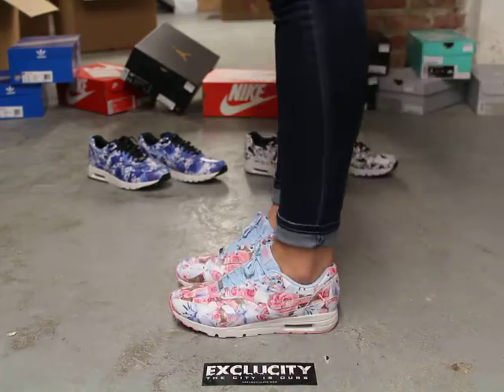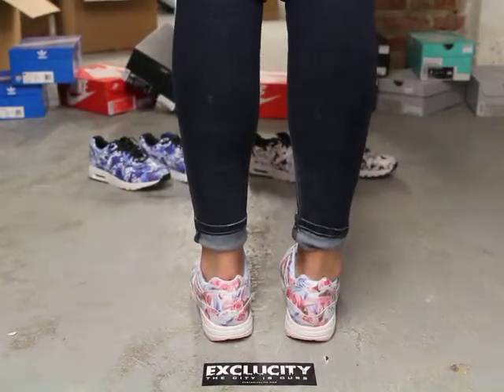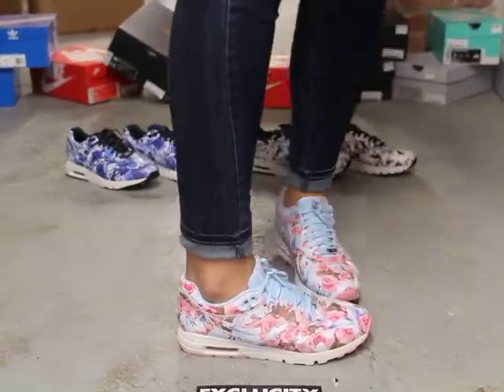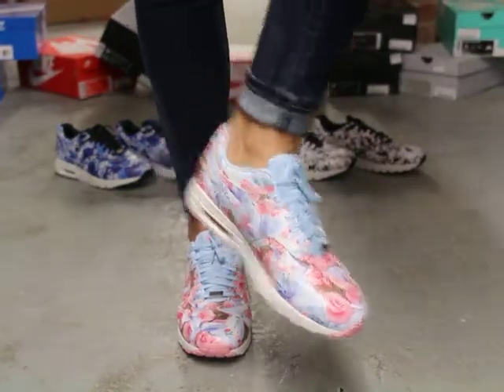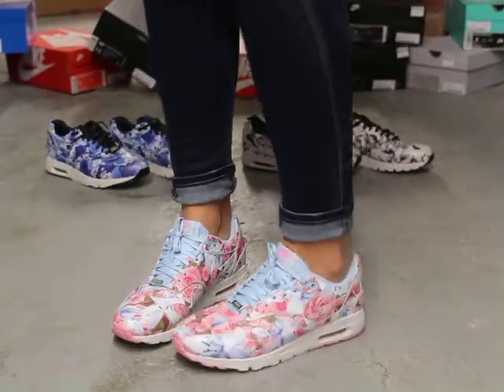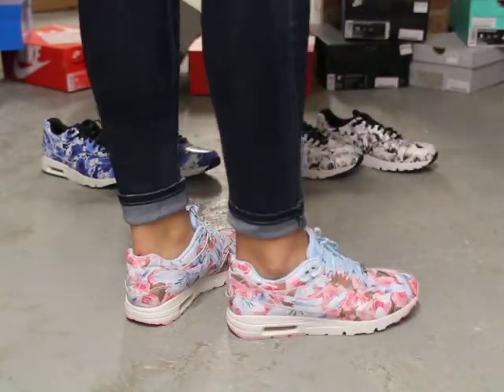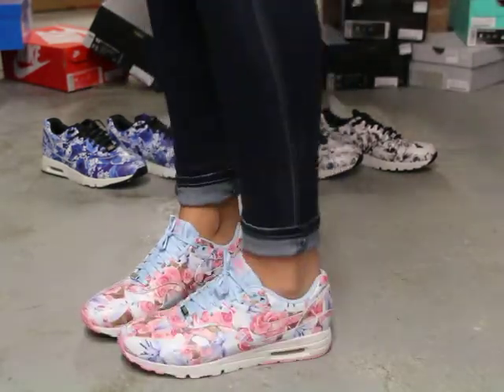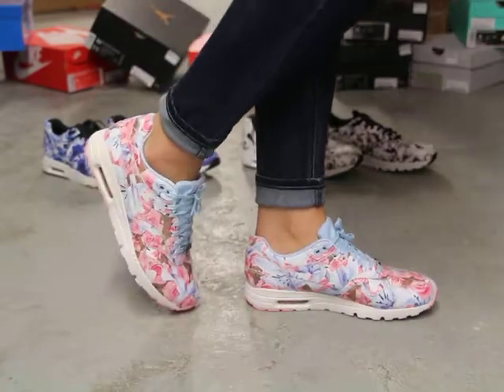Ladies Air Max 1 Ultra City Pack "Paris" On-Feet Video at Exclucity